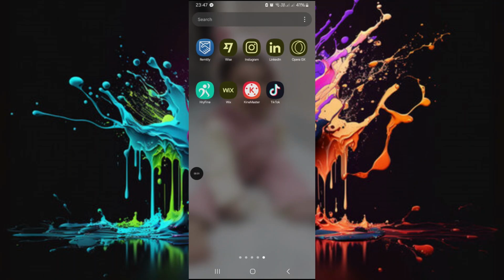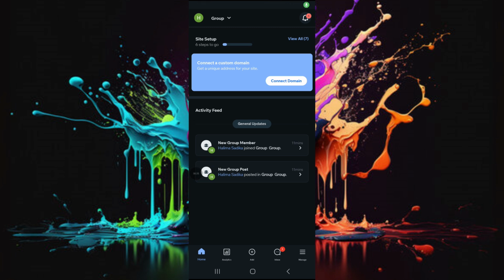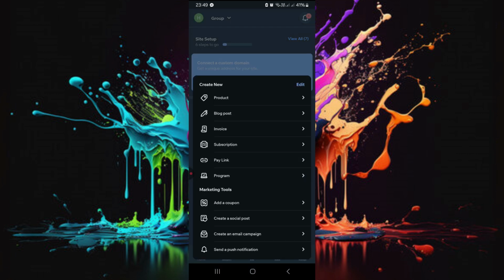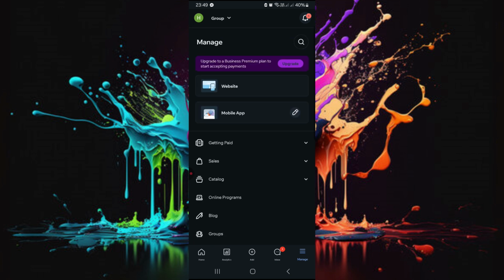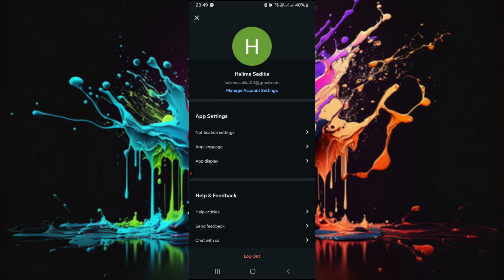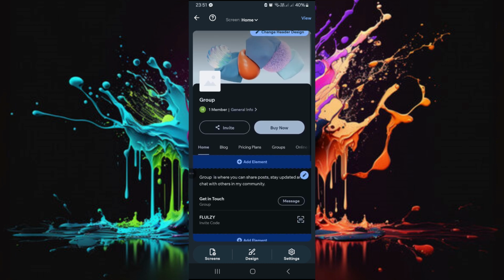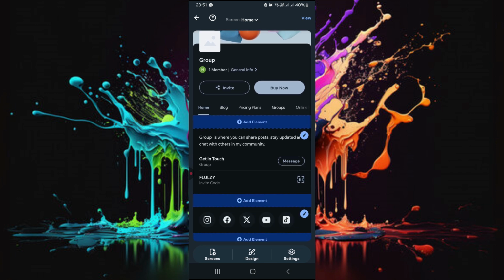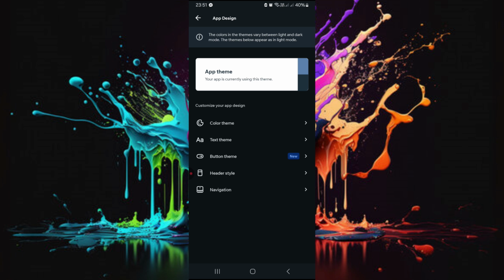HOW TO EDIT YOUR WIX SITE ON MOBILE 2025!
- "Learn how to edit your Wix site on mobile in 2025 with this easy step-by-step guide! Watch now to update and customize your website directly from your phone."